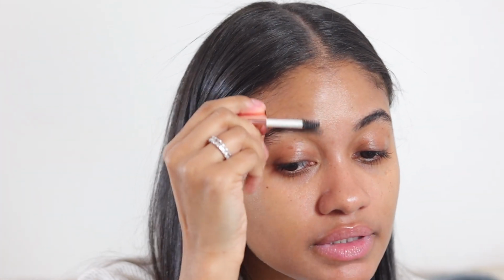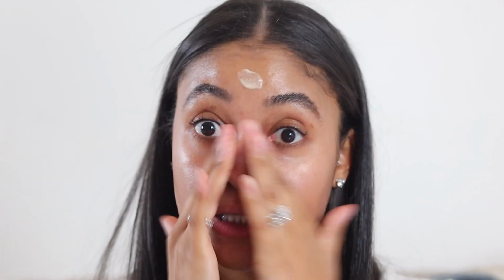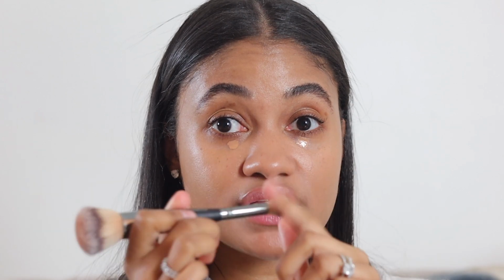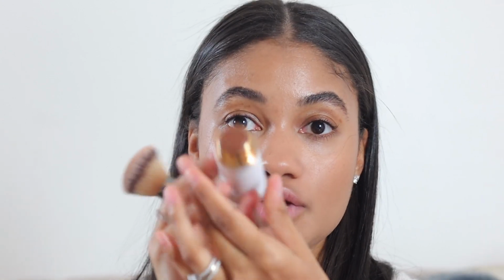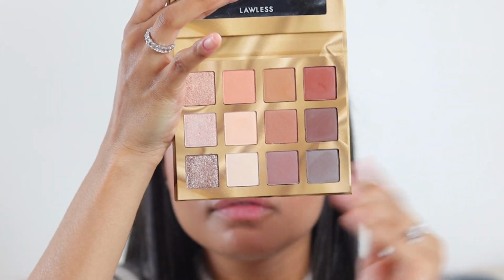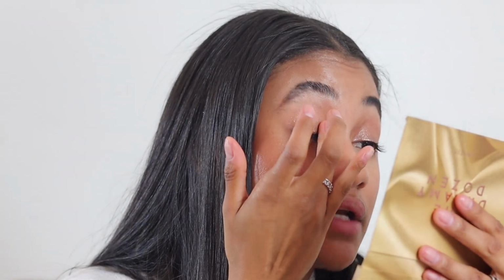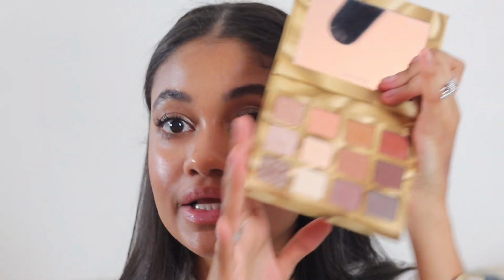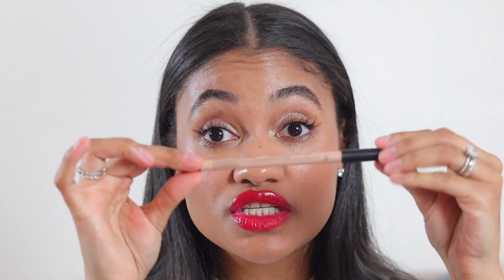RED LIP LOOK USING NEW MAKEUP // a red lip holiday look using new clean makeup products!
RED LIP LOOK USING NEW CLEAN MAKEUP // a red lip holiday look using new clean makeup products!

- LYS Beauty Brow Gel *Vegan*
- Summer Fridays Lip Balm *Vegan*
- Jason Wu Beauty Lip Liner *Vegan*
- Keys Beauty Skin Tint *vegan*
- Keys Beauty Illuminator Serum *Vegan*
- LYS beauty Setting Spray *Vegan*